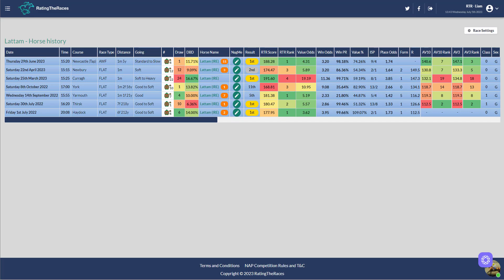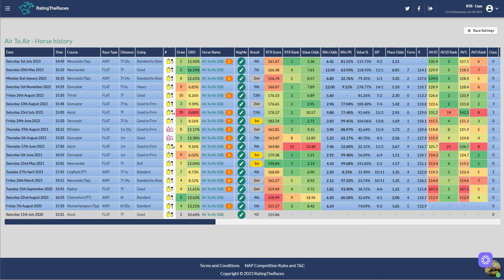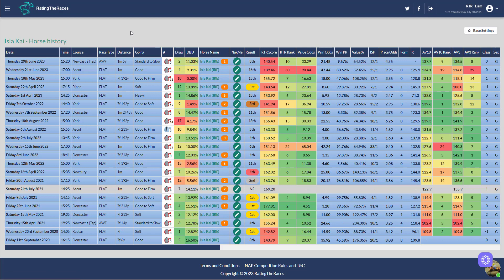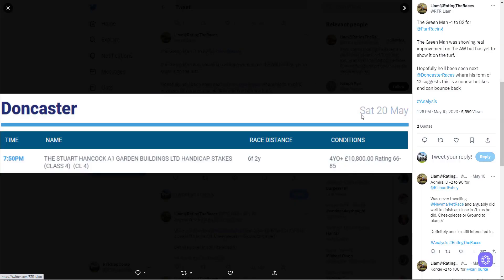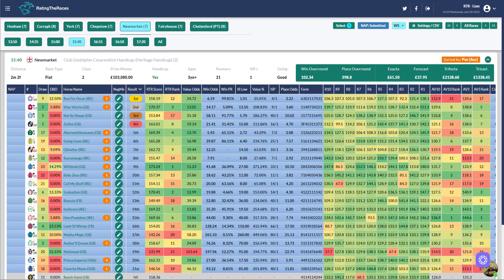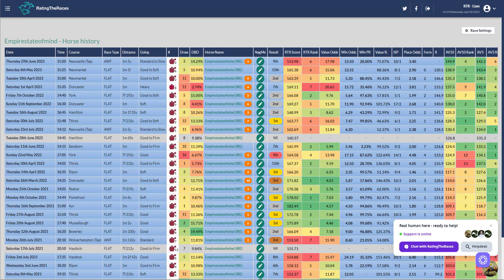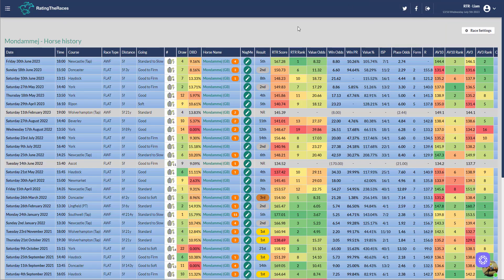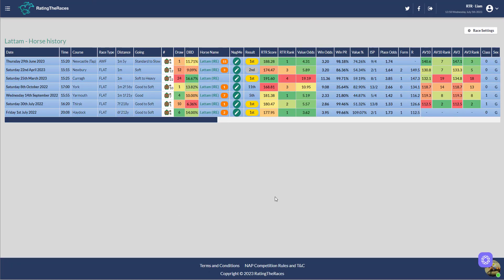Flat Handicap Mark Changes & Targets - 5th July 2023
Liam looks at the handicap mark changes from last week and highlights some that caught his eye including 1 that was raised but only by 1 pound and he fully expects this horse to win a feature handicap next!

18+ Gamble Responsibly